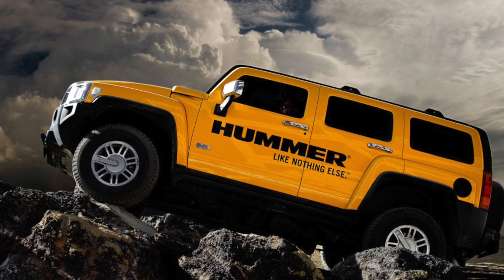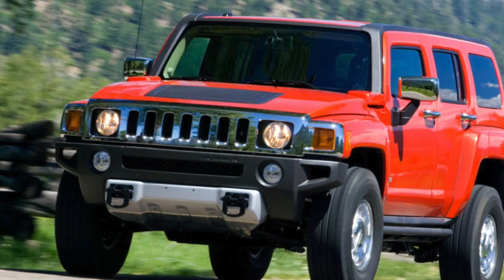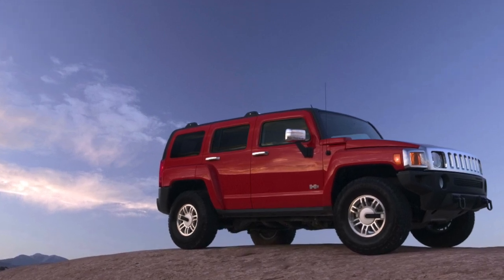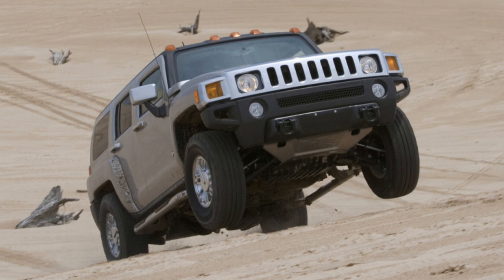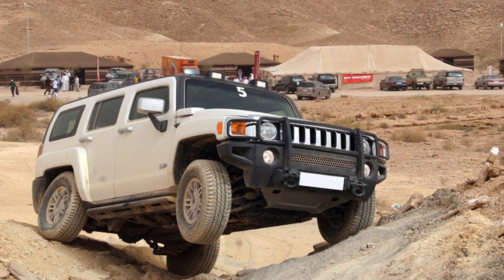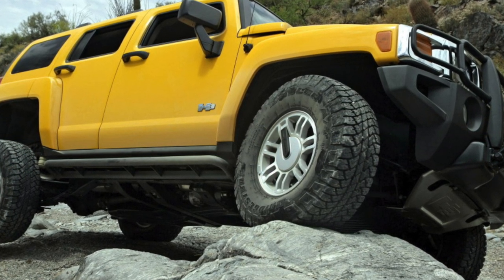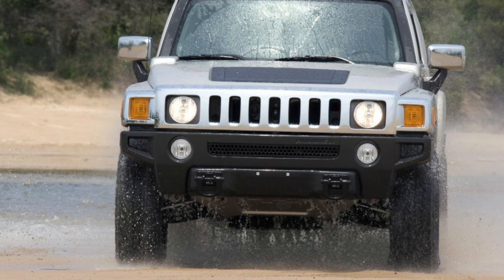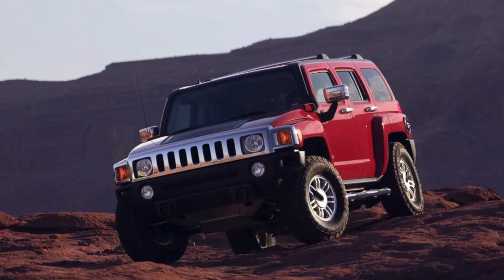Hummer H3 Problems | Weaknesses of the Used Hummer H3 (2005 - 2010)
Should you buy a used Hummer H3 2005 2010? Pros and cons, maintenance costs and common problems of the Hummer H3.

Transmission problems
Engine reliability